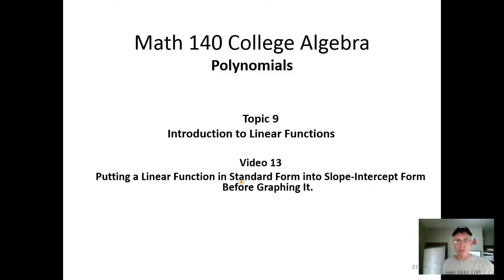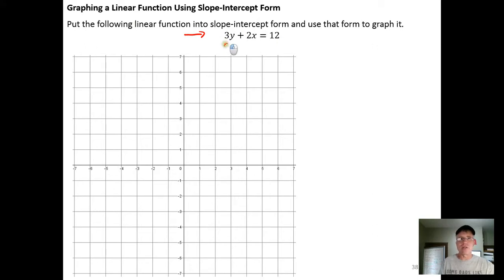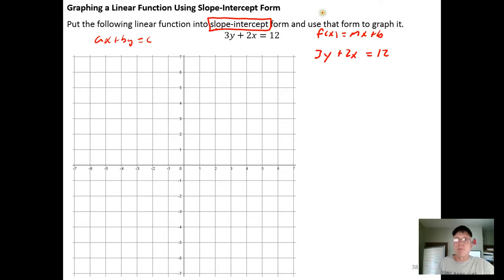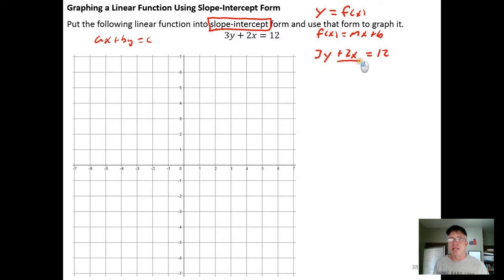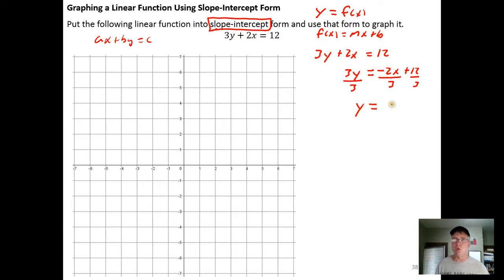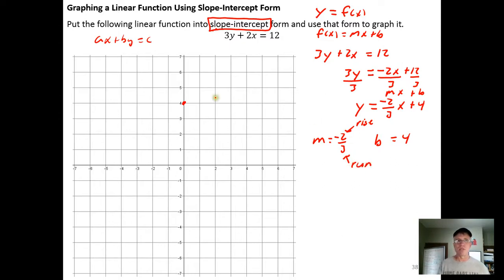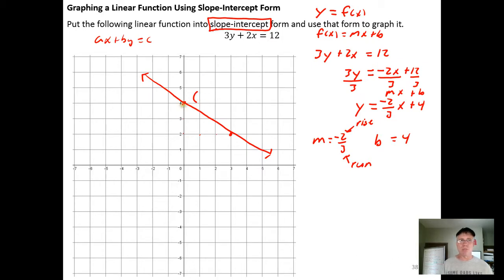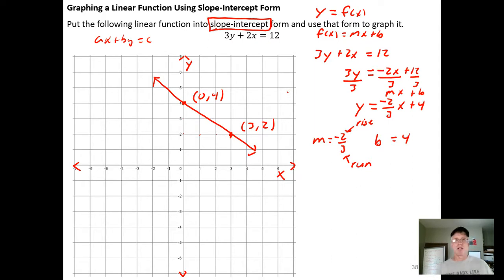Converting a Linear Function in Standard Form to Slope Intercept Form Before Graphing It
In this video, we convert a linear function in standard form to slope-intercept form before graphing it.